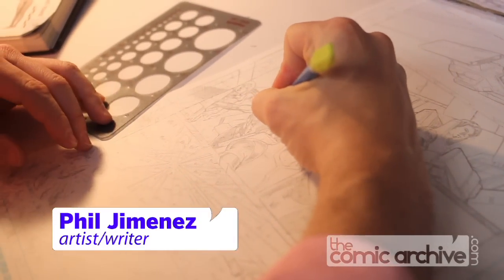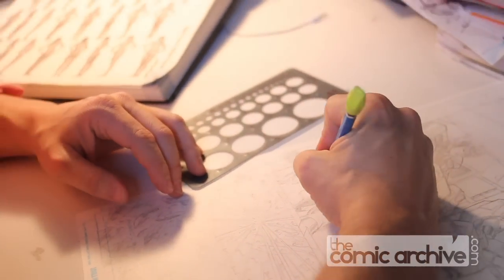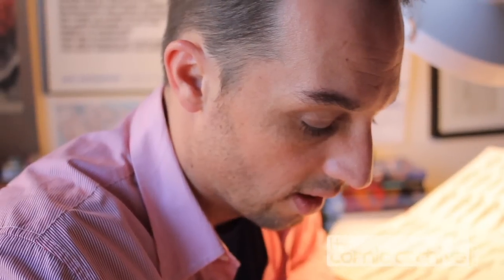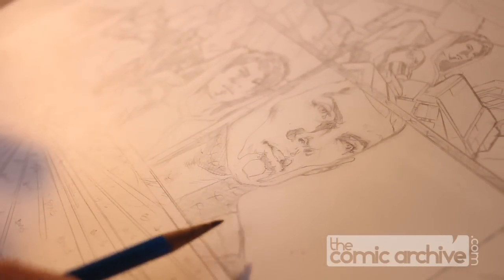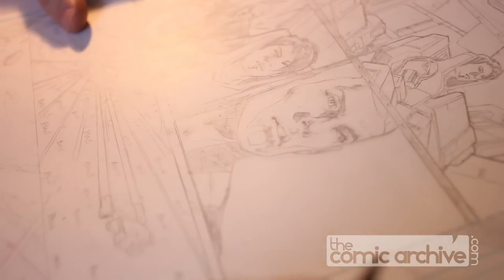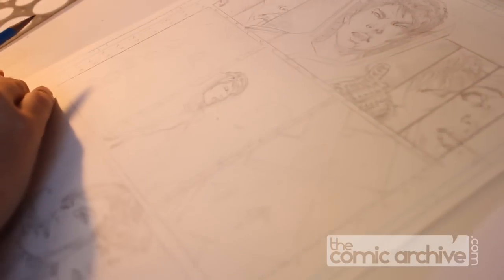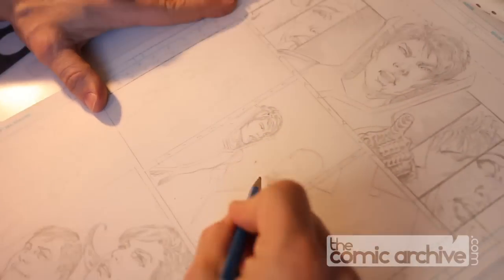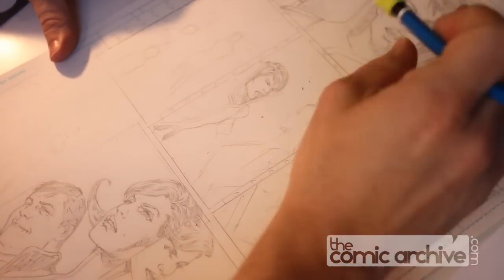Phil Jimenez Talks Character Blocking and Writers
While working on a page for Adventure Comics Phil Jimenez talks about laying out character blocking as it relates to putting dialogue on a page.